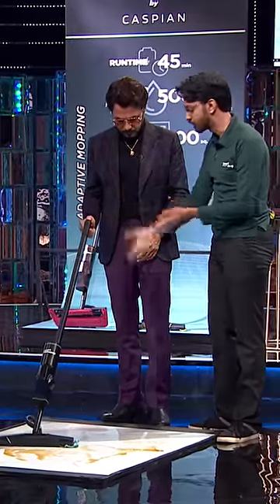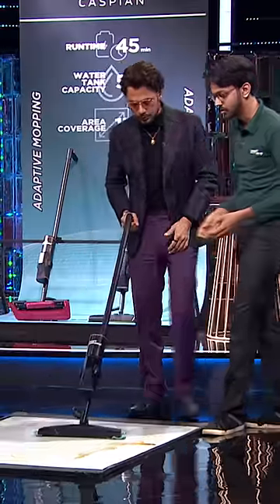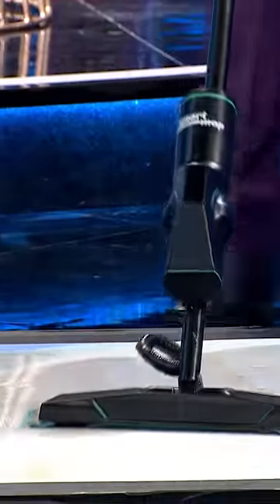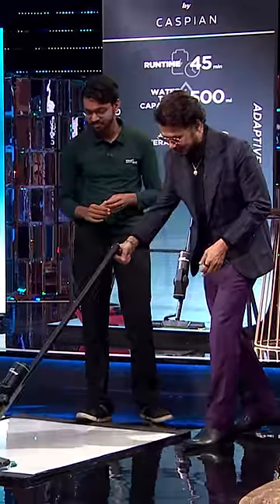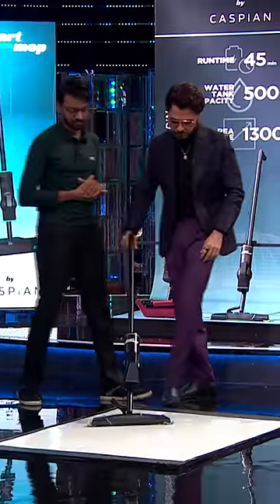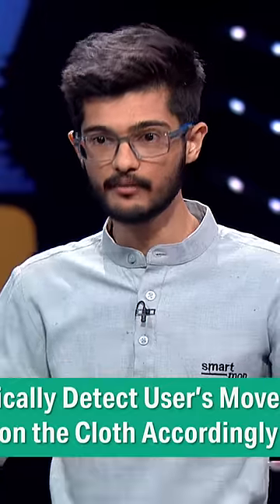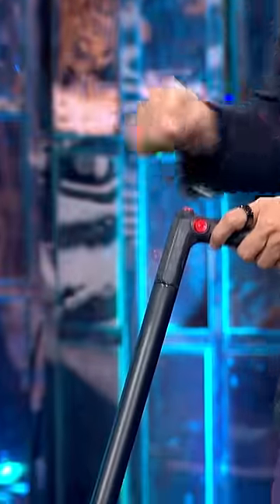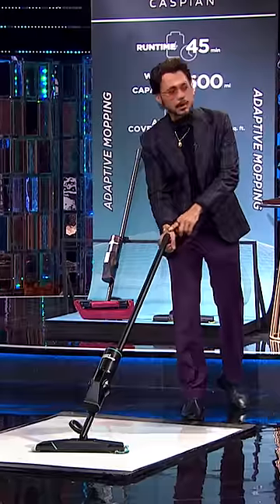Smart Mop का Demo देखकर Anupam ने कहा “Solid Hai Bro” | Shark Tank India S3